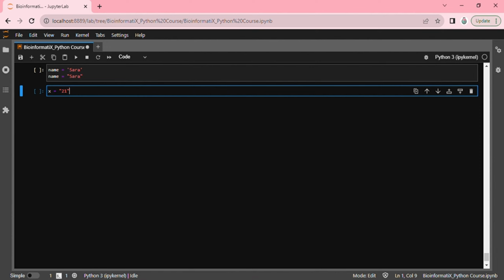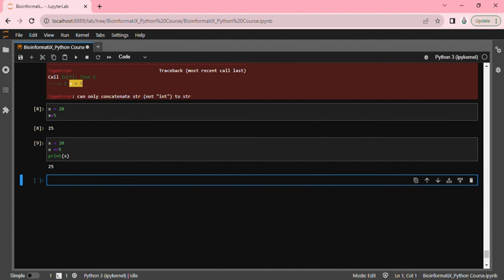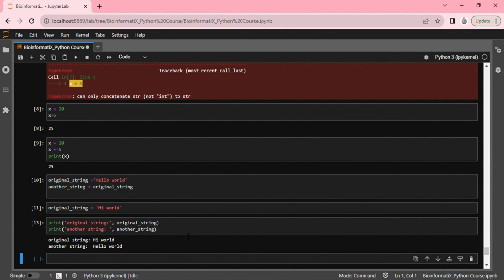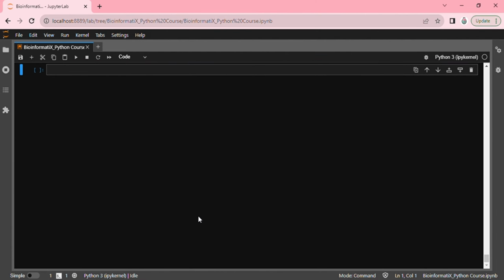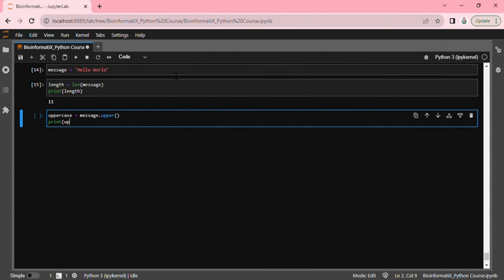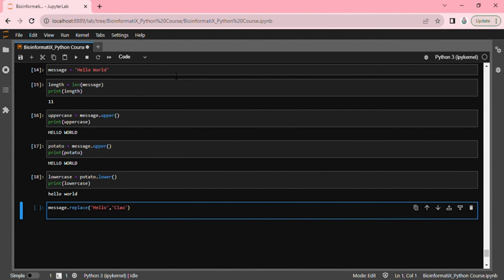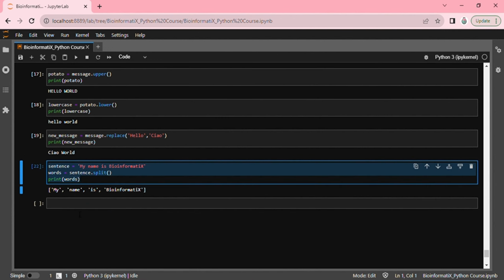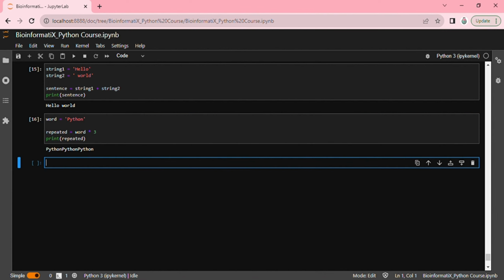Data Types: Strings in Python | Python for beginners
Welcome to our Python programming tutorial! In this video, we dive deep into the fascinating world of strings in Python. Whether you're a beginner looking to grasp the fundamentals or an experienced developer aiming to refine your skills, this video has something for everyone.

In this comprehensive guide, we cover everything you need to know about Python strings:

⭐ String Basics: Learn what strings are, how to create them, and the various ways to represent text in Python.

⭐ String Operations: Discover essential string operations, such as concatenation, slicing, indexing, and more, to manipulate your text effectively.

⭐ String Methods: Explore a wide range of built-in string methods that simplify common tasks like searching, replacing, and formatting text.

⭐ String Manipulation Techniques: Dive into advanced techniques like regular expressions for powerful text processing.

By the end of this video, you'll have a solid understanding of Python strings and the skills to work with text data effectively in your Python projects.

Whether you're a student, a developer, or just curious about Python, we've got you covered. Let's start mastering Python strings together! 🐍💻